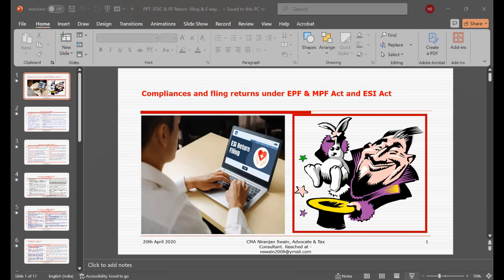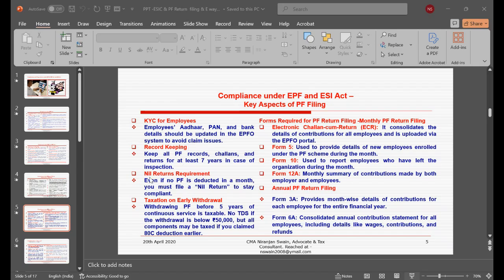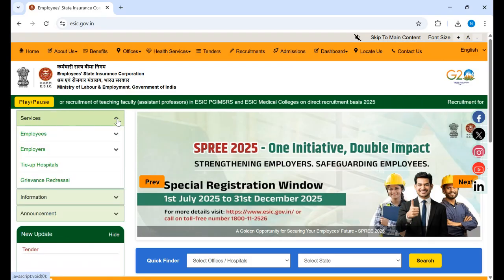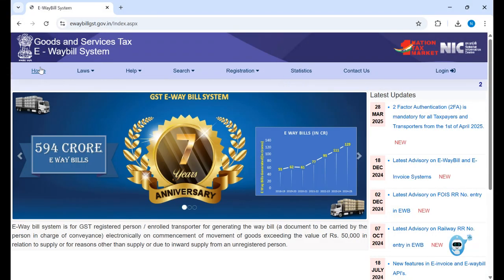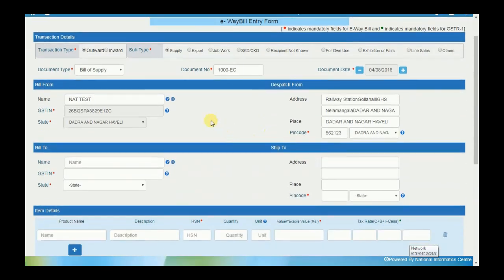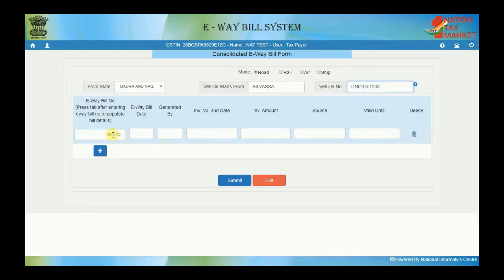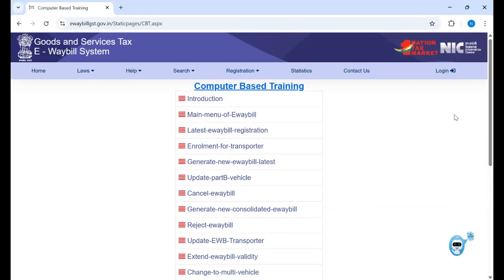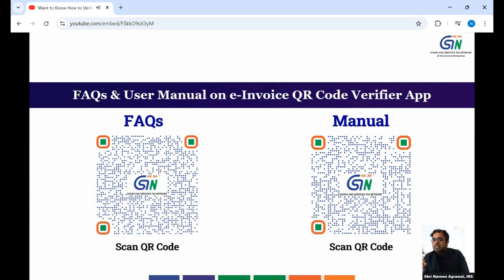Webinar :E-Filing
Wednesday, August 6, 2025 Time :11:00 AM - 1:00 PM